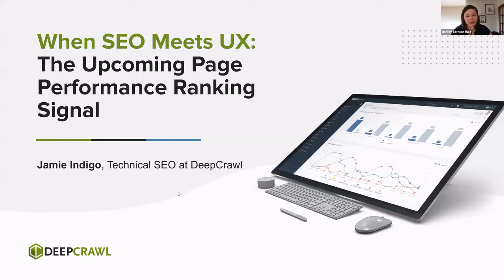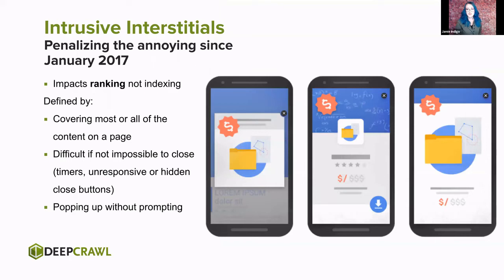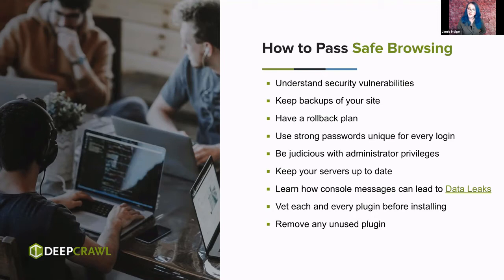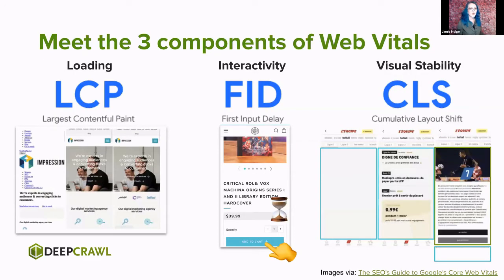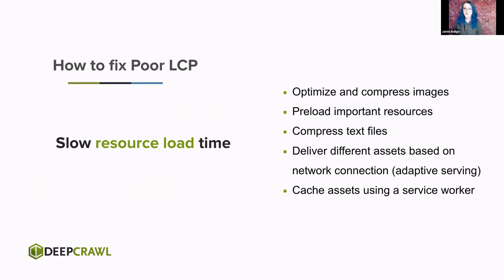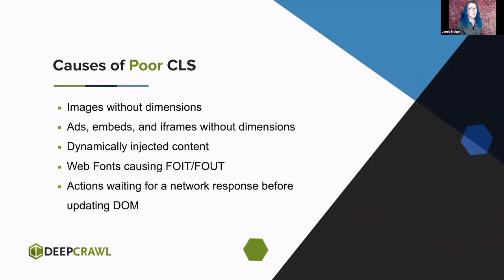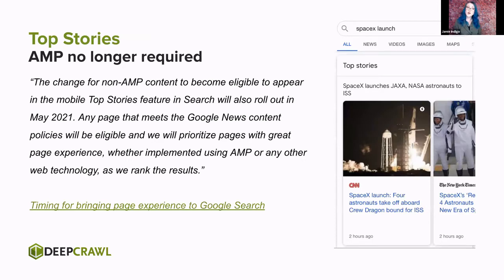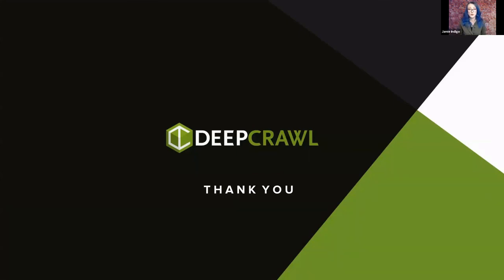When SEO Meets UX: The Upcoming Page Experience Ranking Signal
We measure our successes and failures in user-centric metrics.  Google announced a new ranking signal which will combine performance, UX, and SEO to form a ranking signal.

We’ll cover the 5 components of the upcoming page performance ranking signal with a deep dive into the how and why of Web Core Vitals.  You can follow along in accessing the data sources that will impact your rankings and learn how to prepare for the new signal.

In this session Jamie Indigo, Technical SEO at DeepCrawl, and host Ashley Berman Hale, Director of Technical SEO at DeepCrawl discuss 'When SEO Meets UX: The Upcoming Page Experience Ranking Signal'.